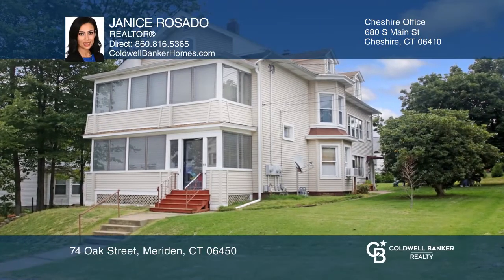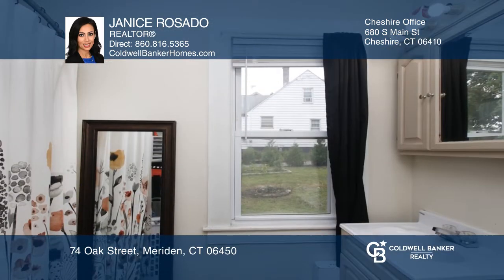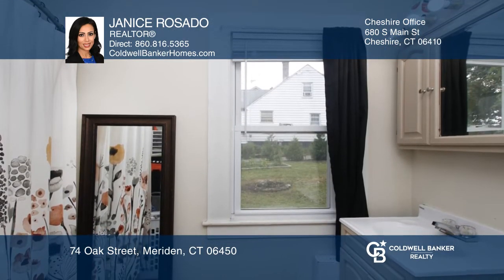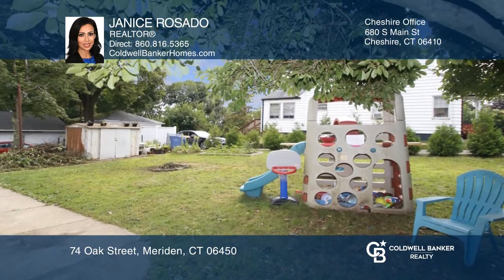74 Oak Street Meriden, CT | ColdwellBankerHomes.com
74 Oak Street, Meriden, CT

IF YOU ARE LOOKING FOR A GREAT INVESTMENT, Let this Two-Family Home WORK For YOU!! This Unit Offers Booth Convenience and Flexible Living Space. Generous Size Eat-In-Kitchen with Extra Large Pantry in Both Units, Exceptionally Large Updated Bathrooms and Three Bedrooms on Both Floors. Full Basement